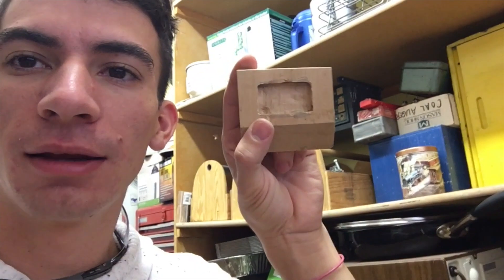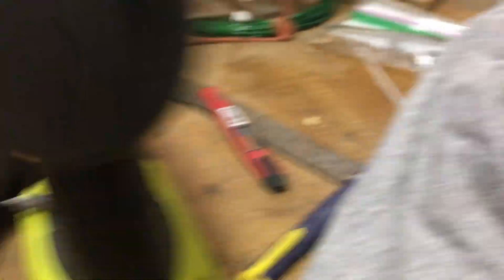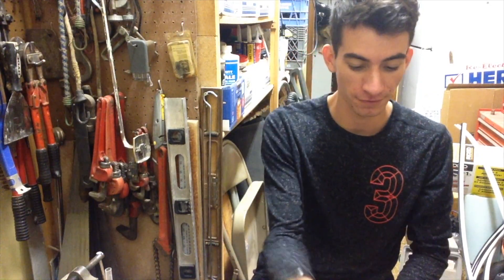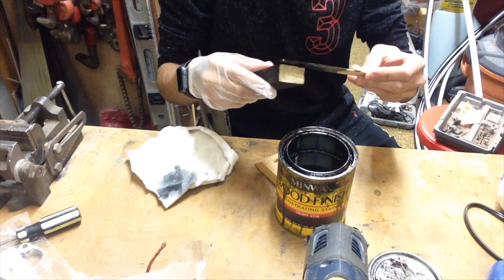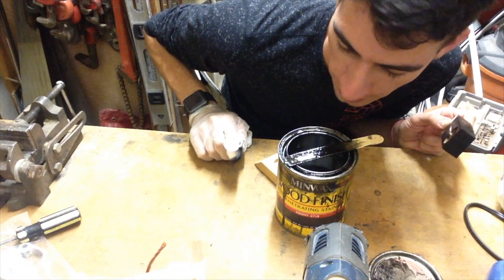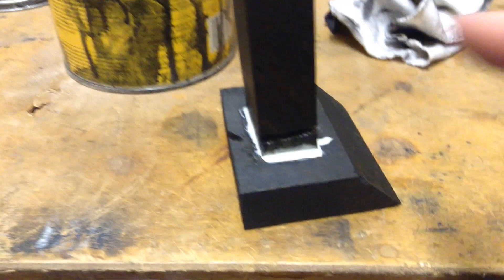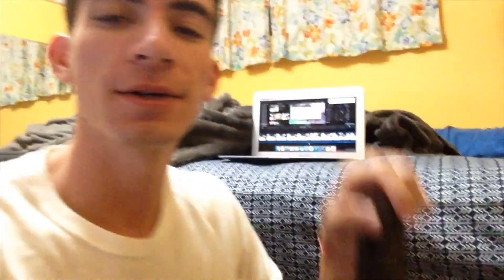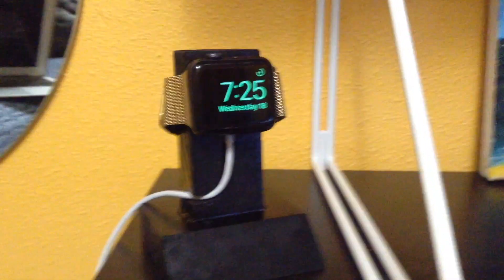Handmade wood Apple Watch charging stand.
Dv2iy of a hand made apple watch charger standTwitter: Ponosaywut